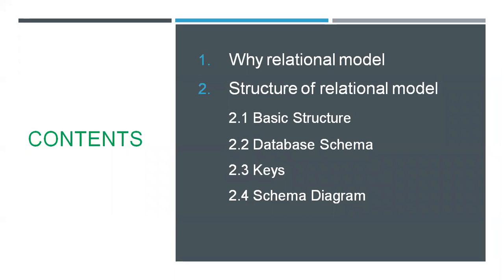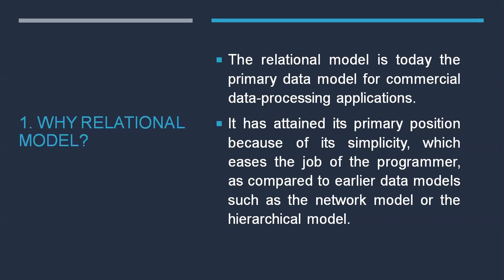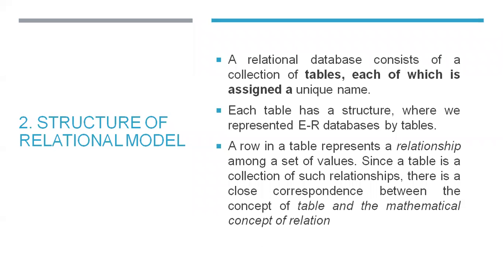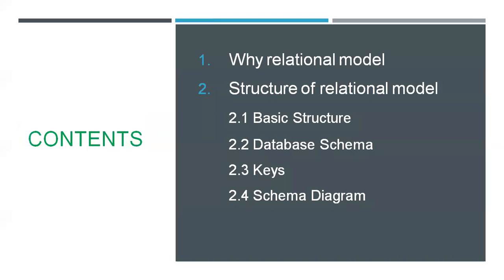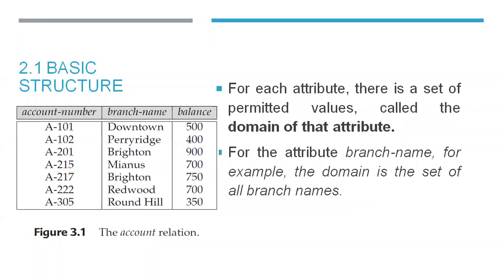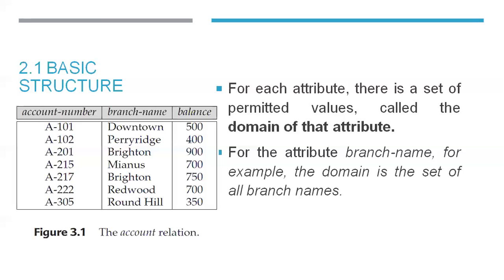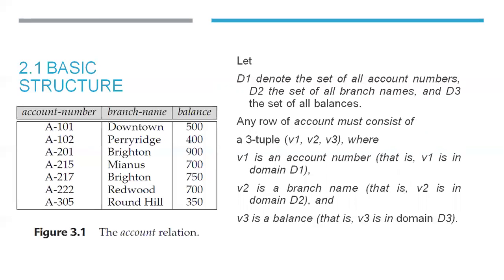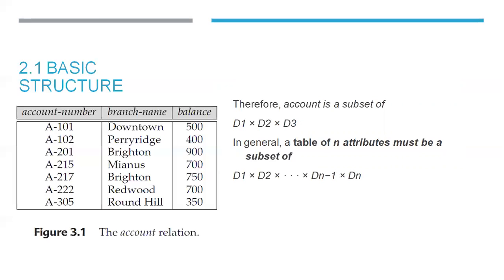Lecture 19 Relational Model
Why relational model is popular.
It is simple.
Eases job of programmer.
Basic Structure of relational model.